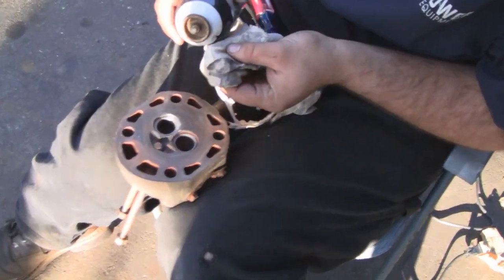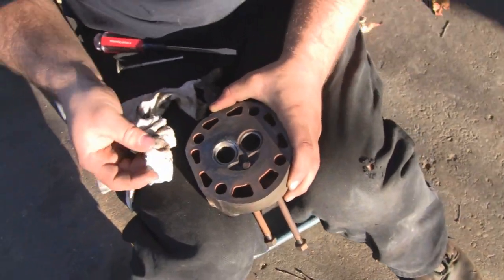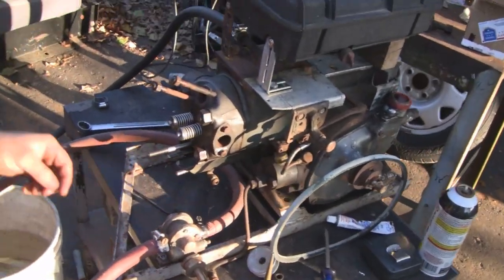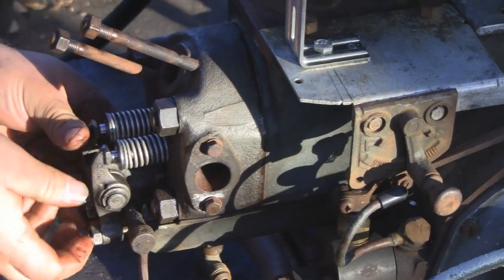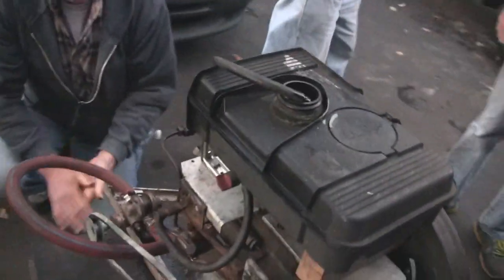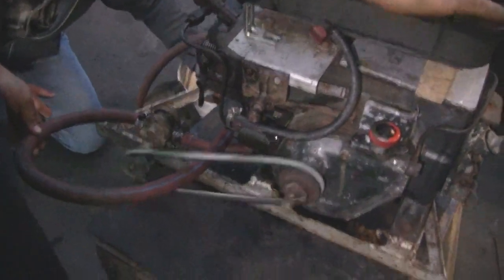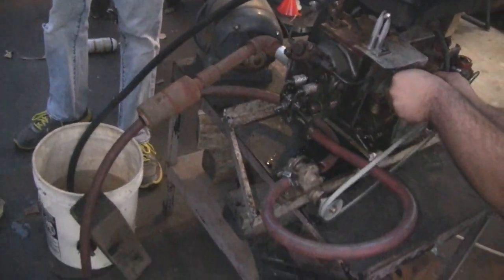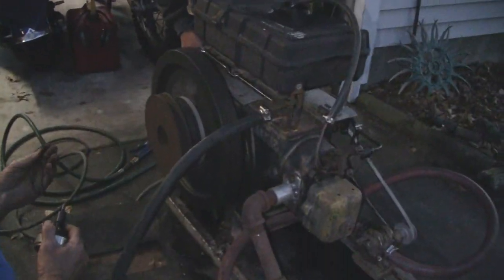ANTIQUE YANMAR DIESEL ENGINE REBUILD (PART 3)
Rebuilding an antique Yanmar Diesel Engine